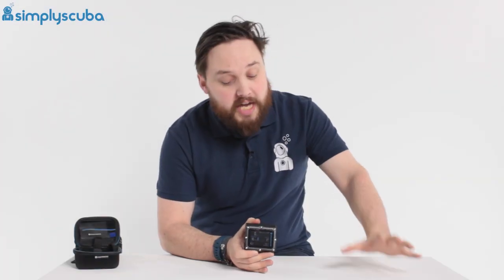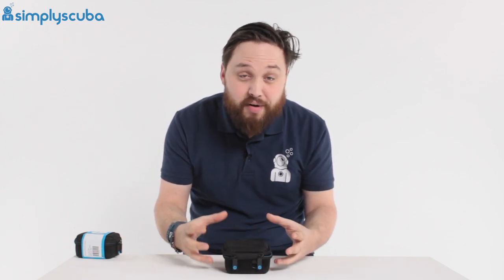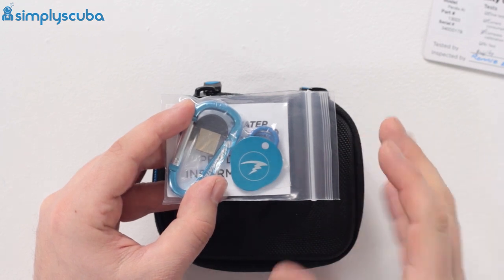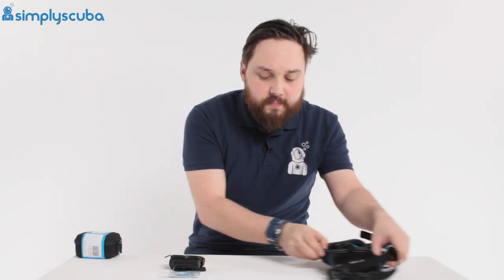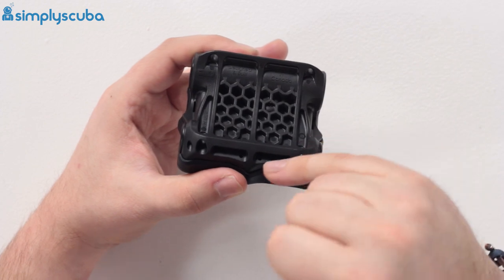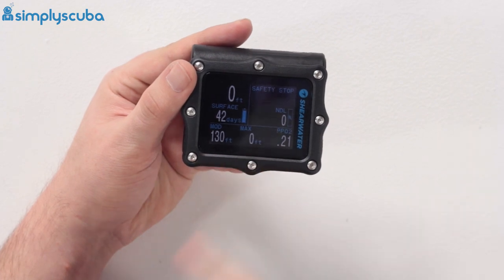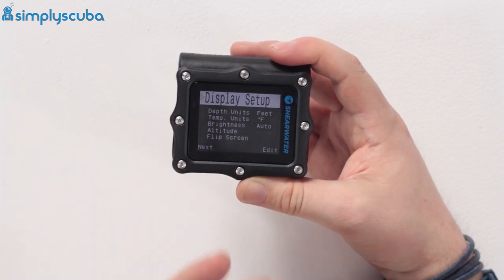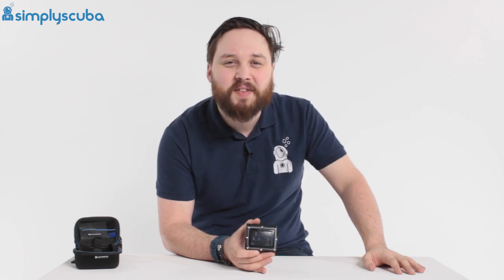Shearwater Perdix Dive Computer Review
Shearwater Perdix Dive Computer

 The Shearwater Petrel 2 EXT Dive Computer is a rugged and reliable technical dive computer with a whole range of customisability and a Fisher connector to integrate your rebreather.  The bright screen is easy to read and you have control over where information is laid out.

Piezo-electric Buttons on either side don't require any kind of movement or pressure to use them so are quick and easy even when wearing thick gloves.  The Centre Row Information on the dive screen can be customized and changed to what you need to know for your dive.